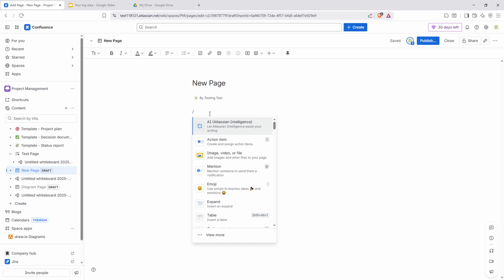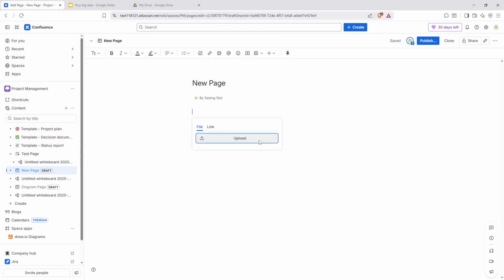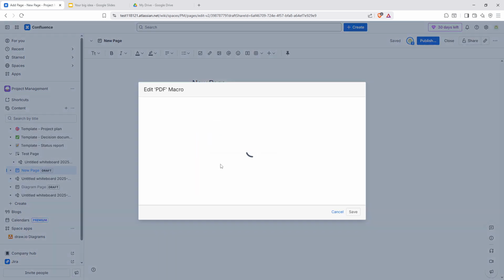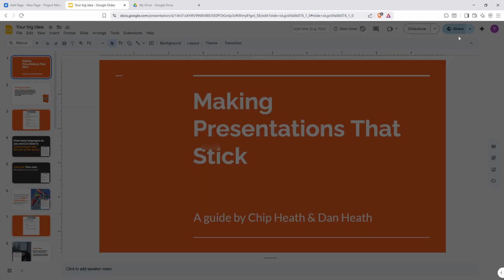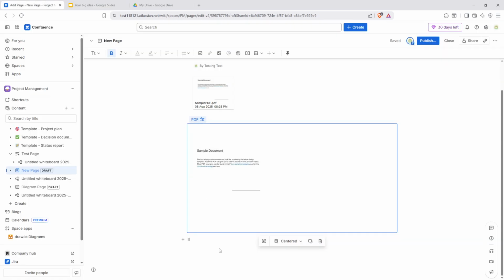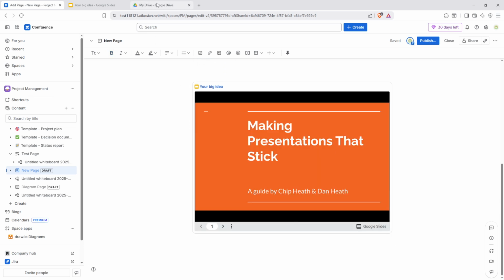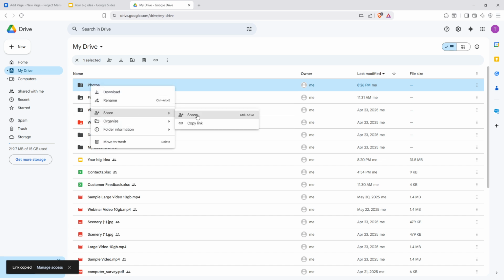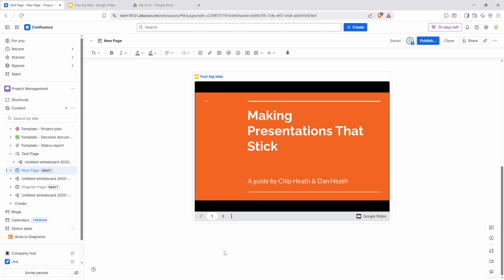How To Embed Pdf, Google Slide And Google Drive Files In Confluence Cloud [2025 Guide]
In today's video we are covering: how to reset confluence admin password, how to confluence, how to use google notebooklm, how to install and signup on calendly, beginner's guide to making calendars in excel, confluence cloud, confluence guides, how to make a calendar in excel, beginner's guide to excel calendars, elements in confluence, jira and confluence, adding users in confluence, survey in confluence, how to create an account on calendly, documentation in confluence, how to make an excel calendar, how to use copilot, how to use calendly